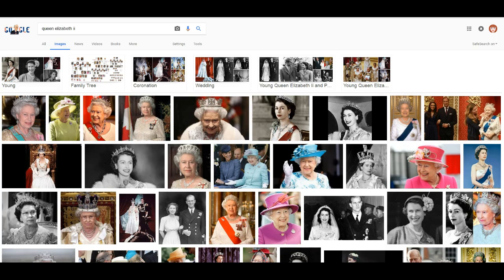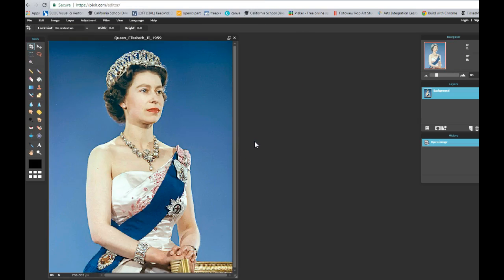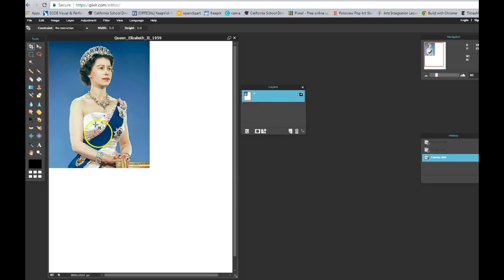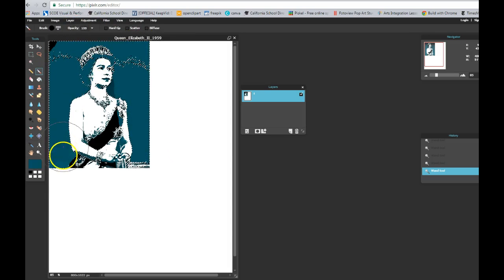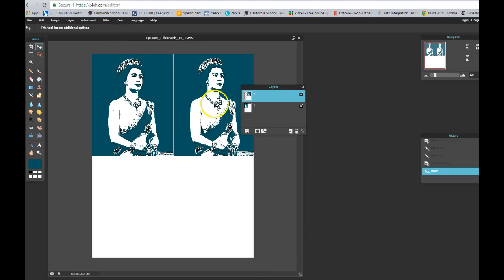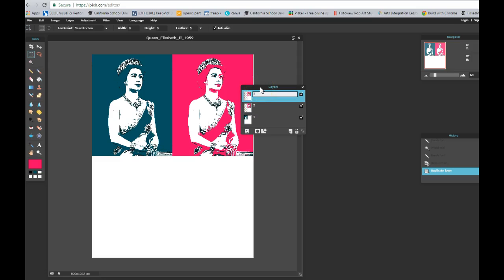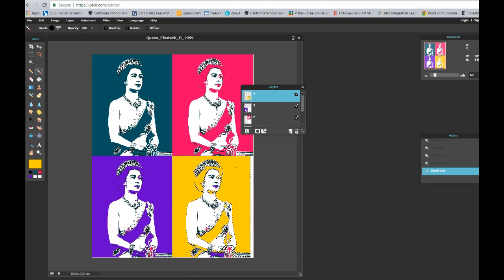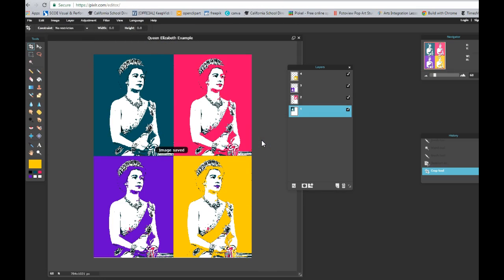Pop Art Portrait in the Style of Andy Warhol